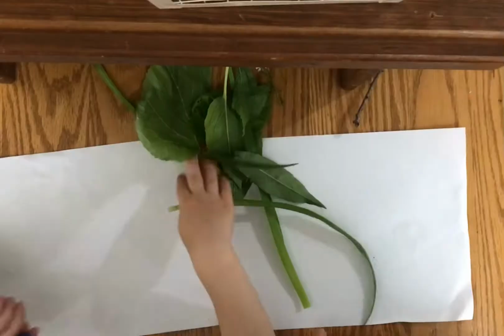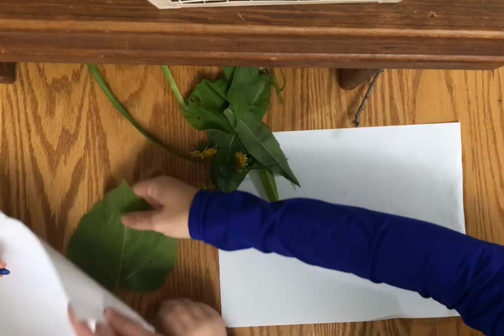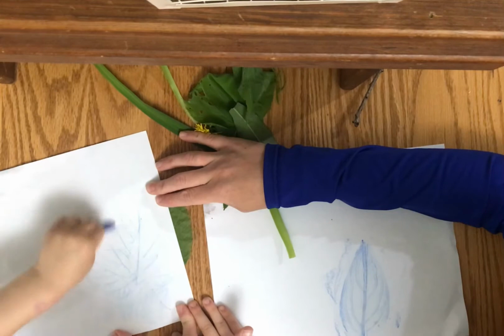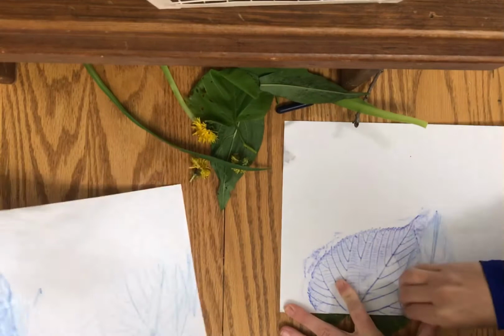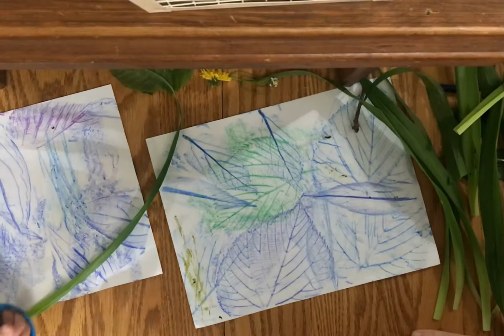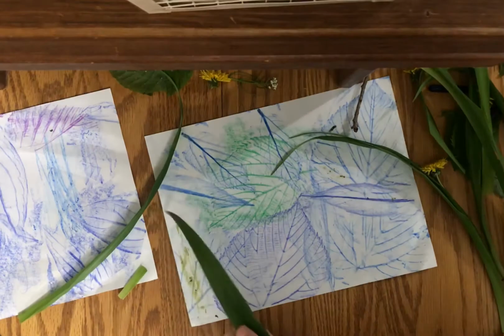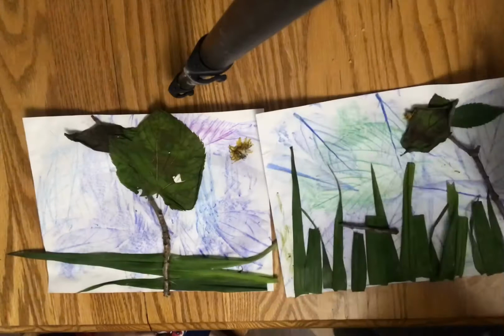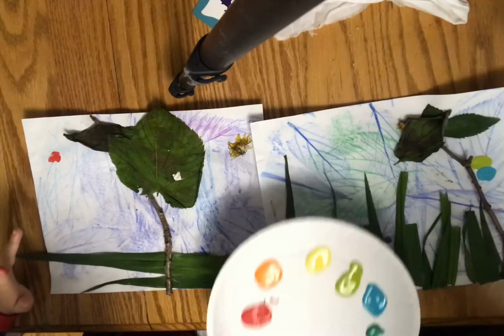Natural Environment Art